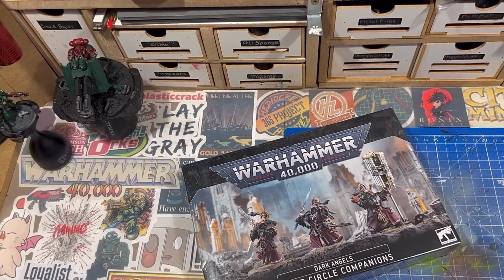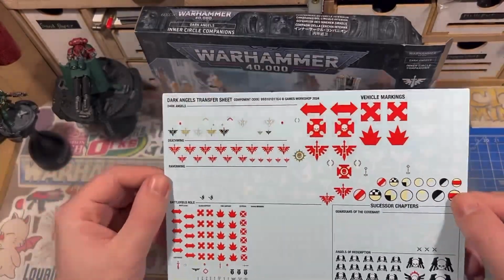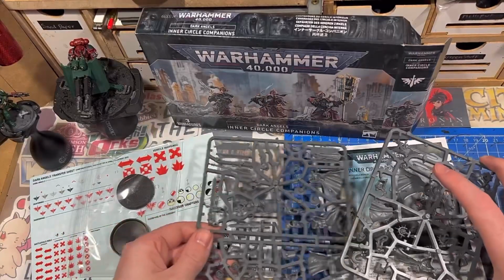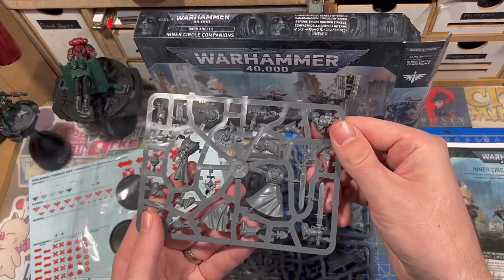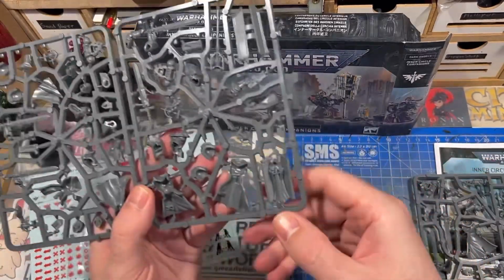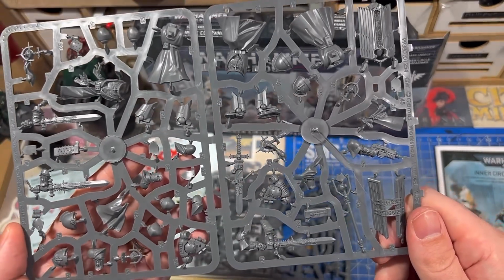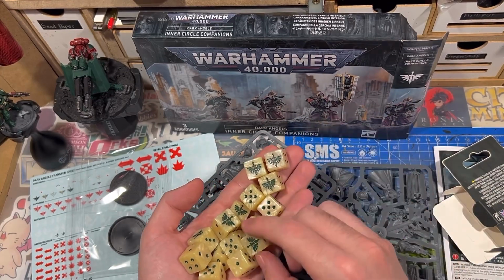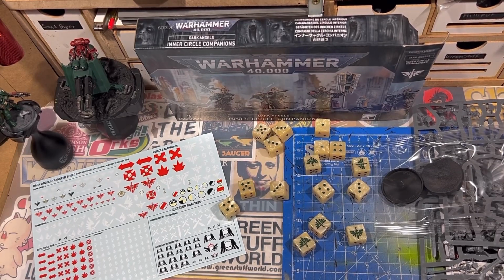Dark Angels - Inner Circle Companions and new dice Unboxing! - Warhammer 40K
A look inside the awesome new Dark Angels Inner Circle kit and the new dice set from Games Workshop!